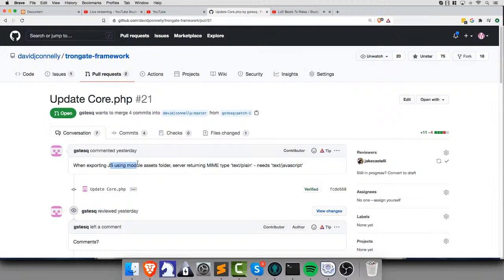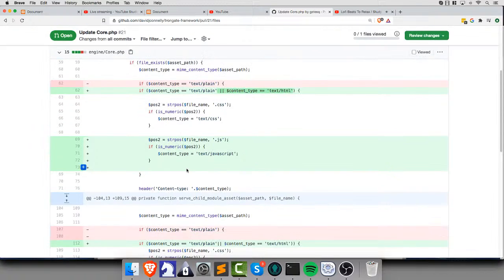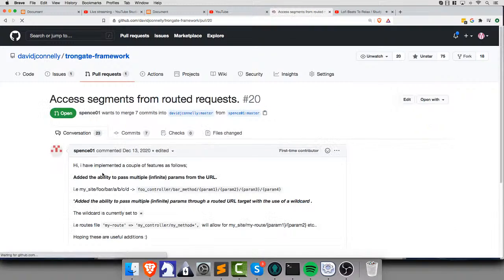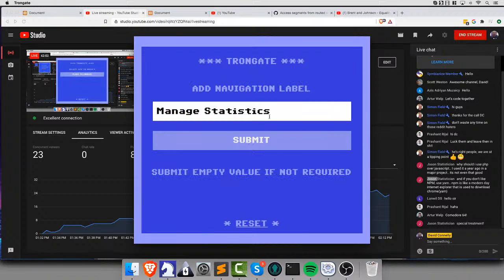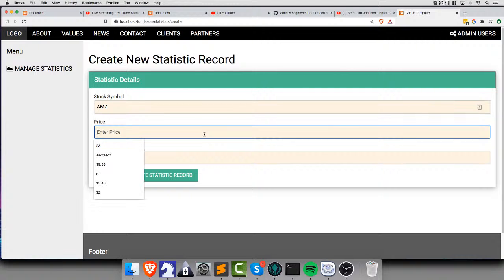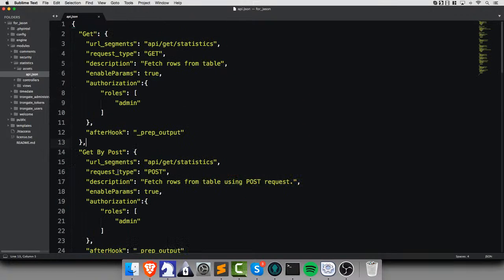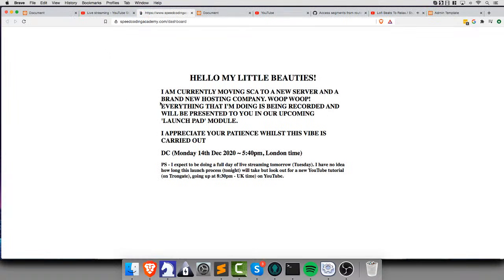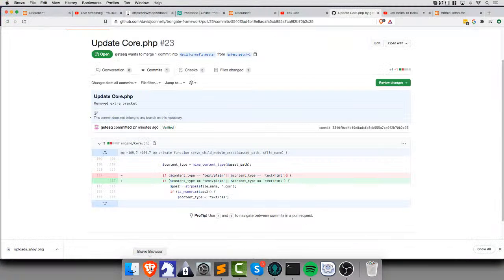Live Code-a-thon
Hello folks,

Let's rock.